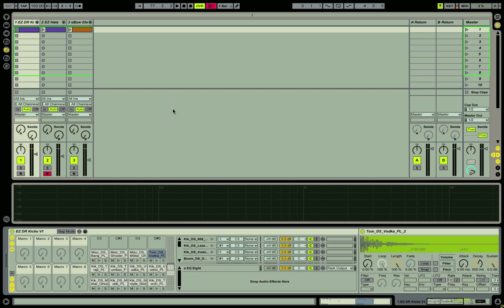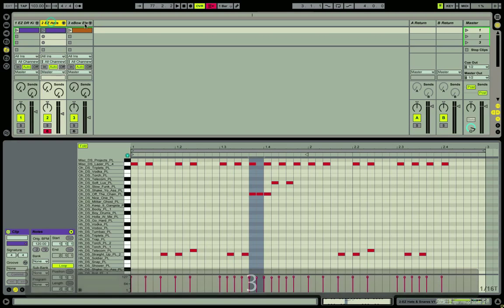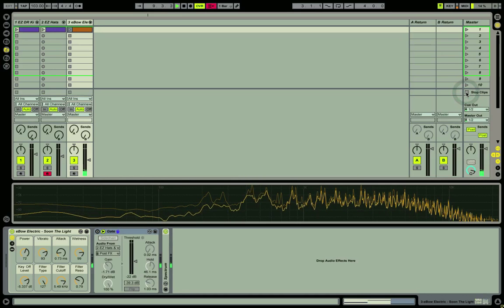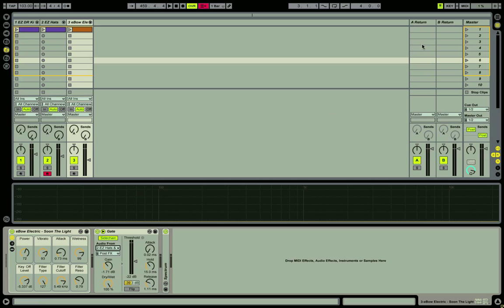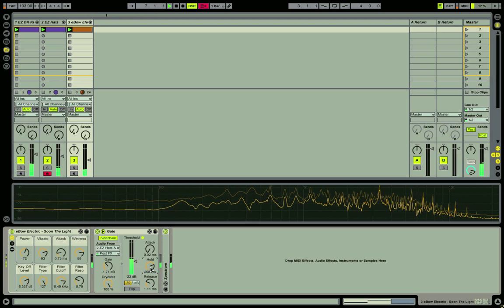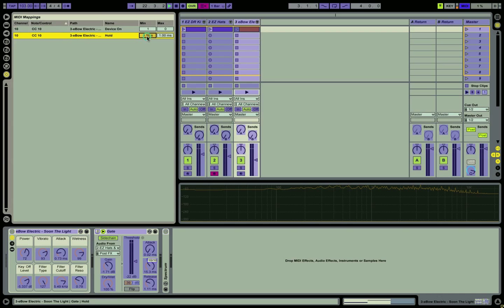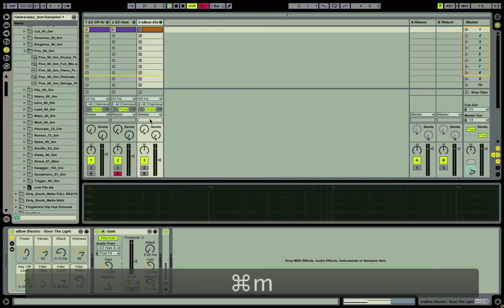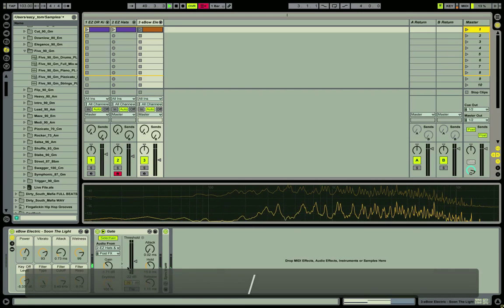Ableton Gate Sidechain Effect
Demonstration of Ableton Live's Gate Sidechain Effect plugin
Instructor:   Tom Carlile / DrStrangeLube